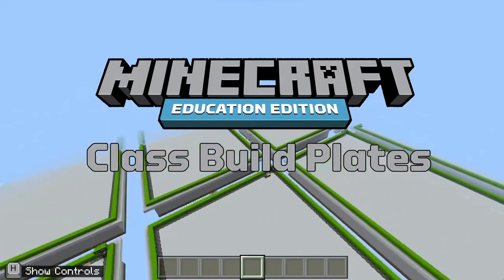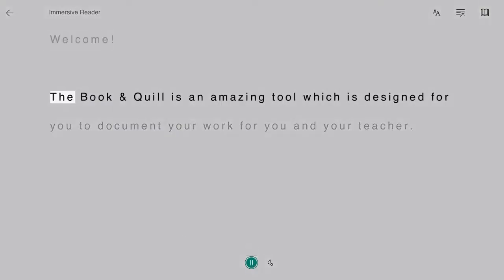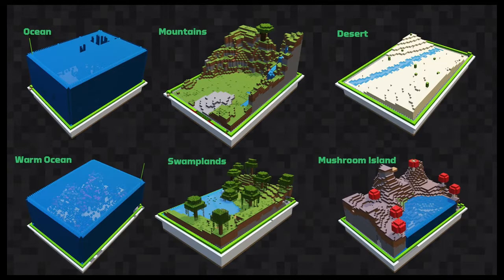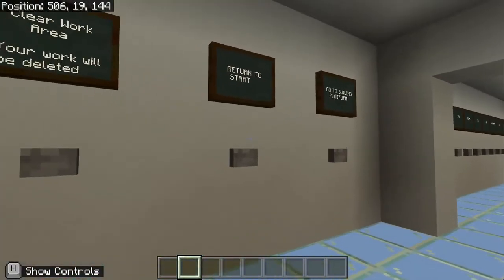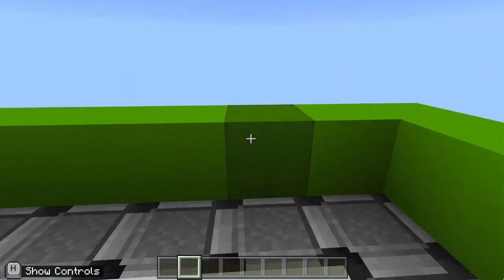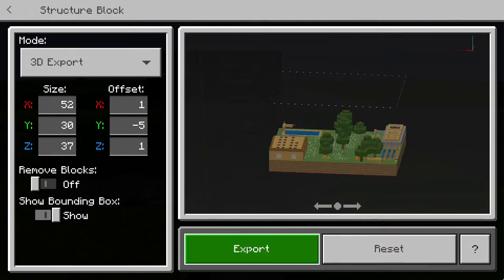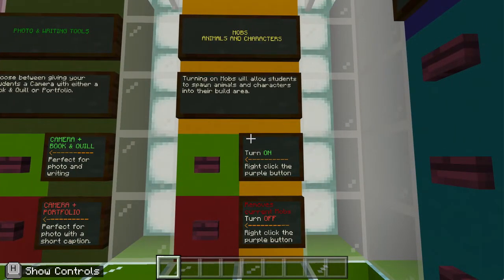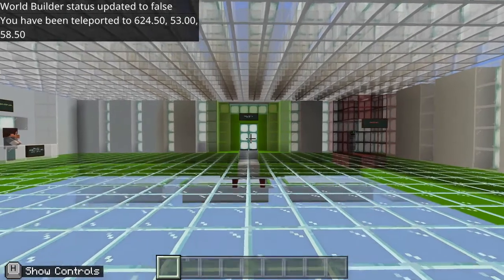Class Build Plates - Minecraft Education Edition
Welcome to this video on build based activities in the classroom. Today we will explore a series of educationally designed worlds for both students and teachers to work together in multiple player environment.

Minecraft is one of the most powerful game based learning software available to schools today. The perfect part of Minecraft is that students already come with the skills and knowledge of the game. If they don't it is highly likely that another student with happily support their peer. Many teachers can successfully implement the use of Minecraft Education Edition with very little if not no experience with the game. All of the videos in this channel are designed to help support teachers in successfully using Minecraft Education Edition. Join me as we explore how Minecraft Education Edition can transform the learning in your classroom.